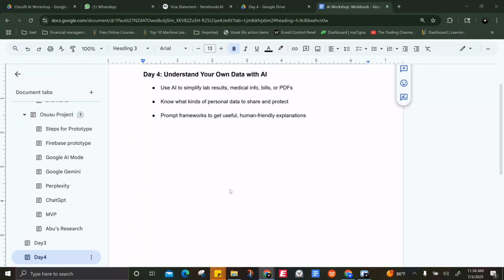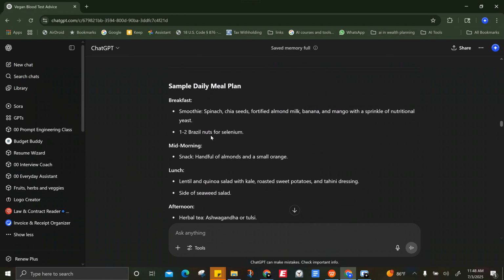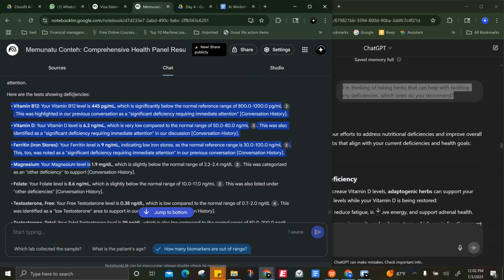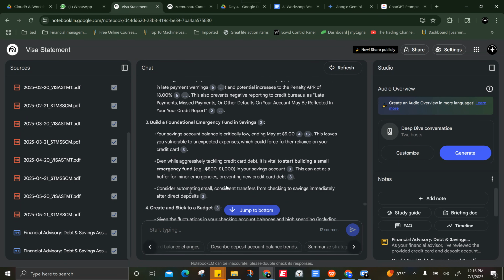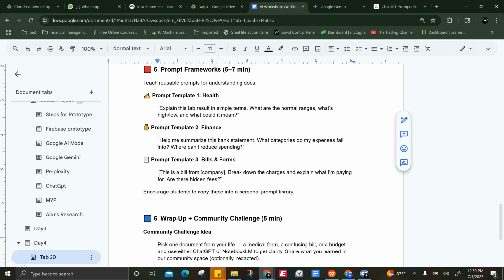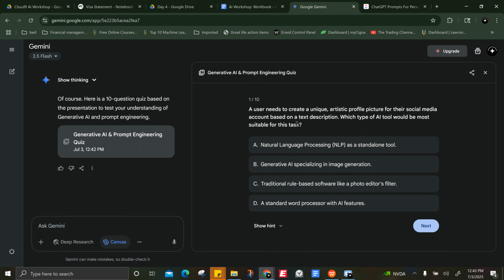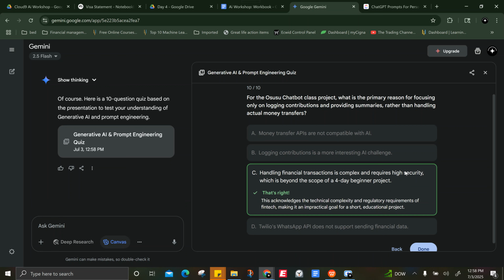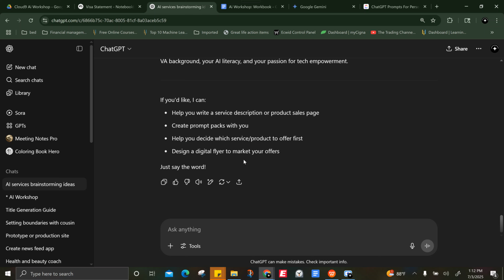Day 4 Ai Workshop: Understand Your Own Data with AI - Cloud9 Ai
Cloud9 Ai Advisory